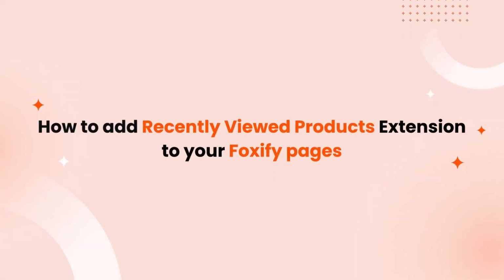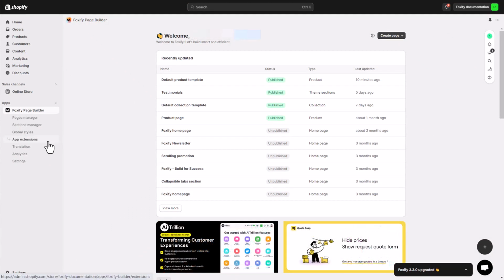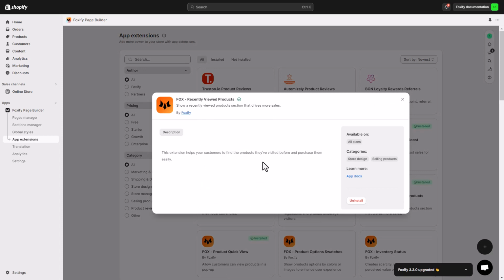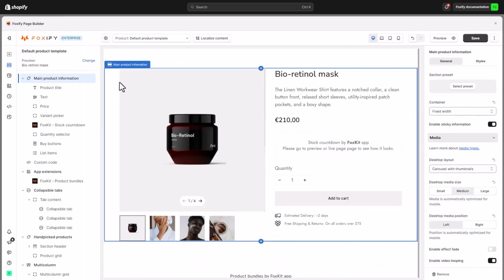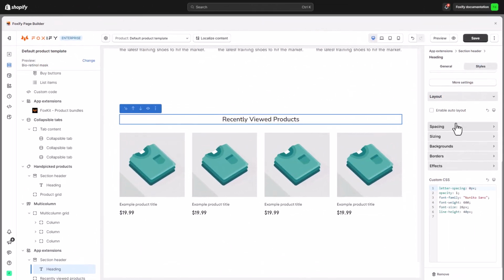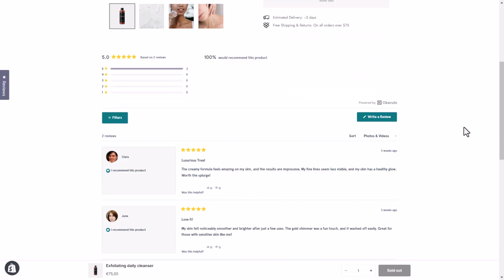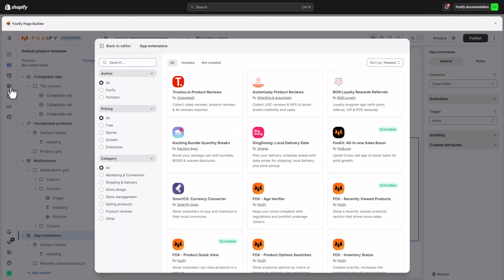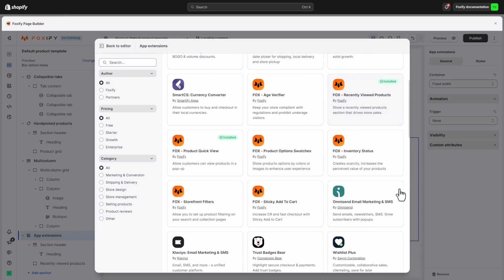[Legacy Editor] Show Recently Viewed Products on Your Shopify Store | Foxify Page Builder Tutorial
Remind customers of viewed products and boost sales with Foxify’s Recently Viewed Products for Shopify 💥

⏳ Timestamps:
0:00 - Introduction
1:15 - Intro about Zest - Mobile-focused Shopify theme
2:09 - Install and enable the Recently Viewed Products extension for Foxify templates
3:21 - Outro.